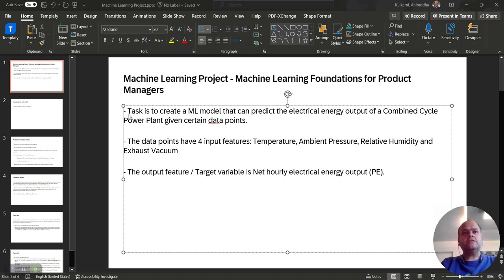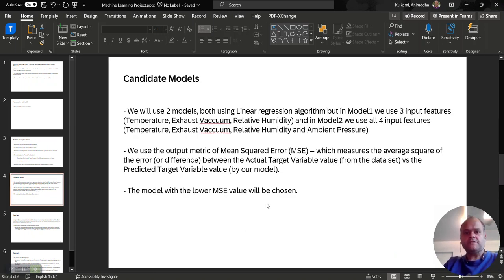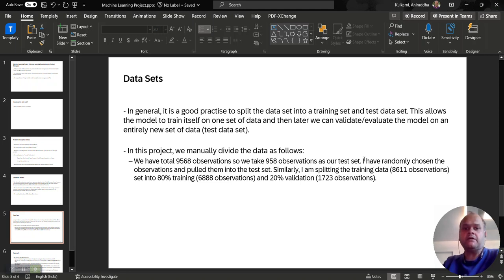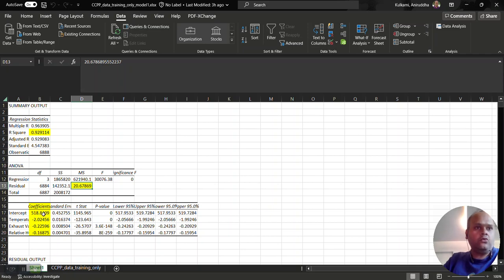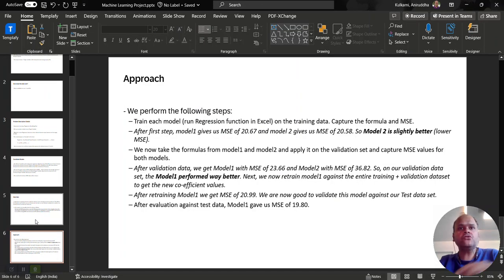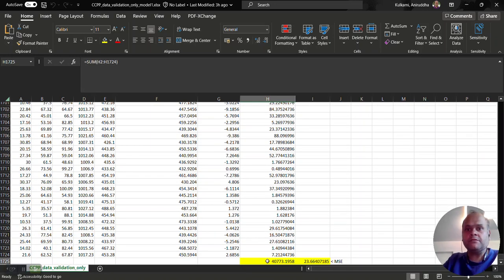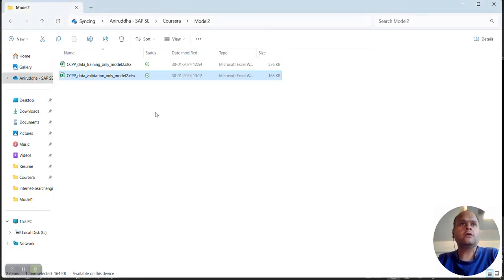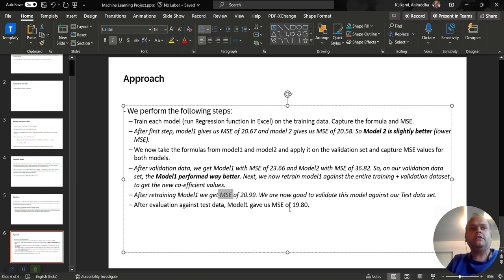Aniruddha Kulkarni Presentation - Coursera - Machine Learning Foundations for Product Managers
This is my presentation for the course project for the Coursera course titled "Machine Learning Foundations for Product Managers"